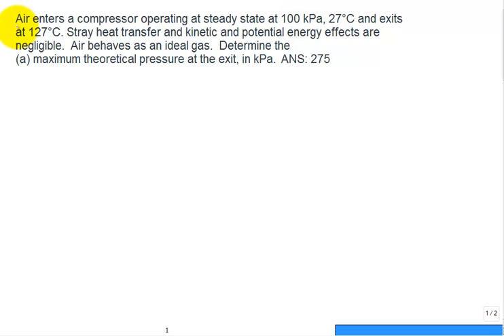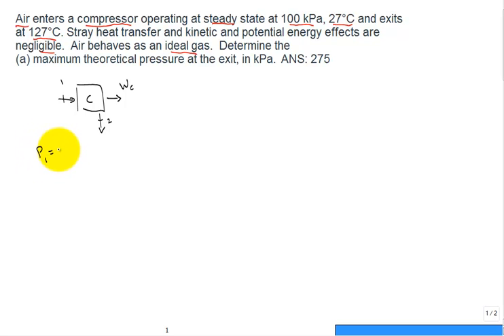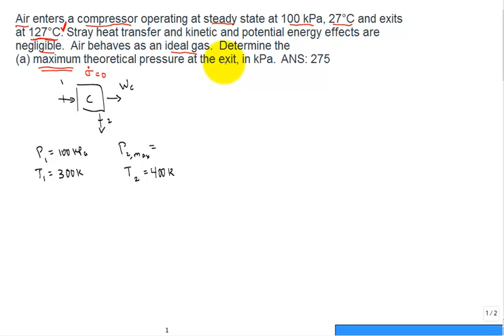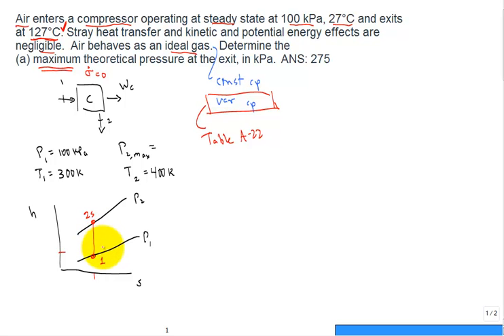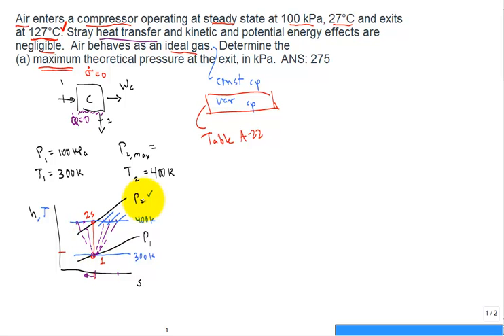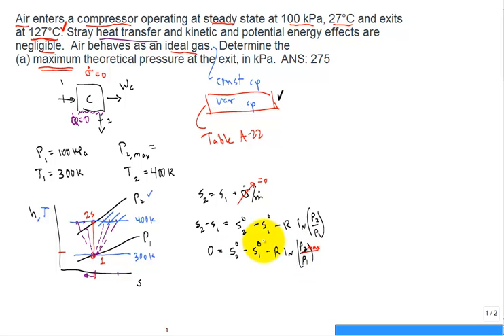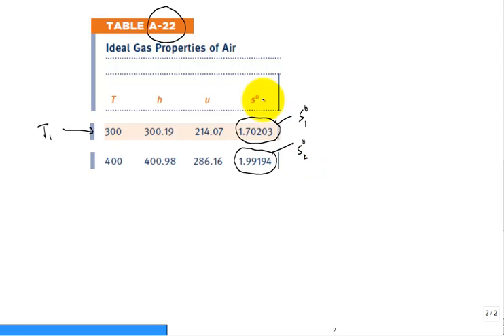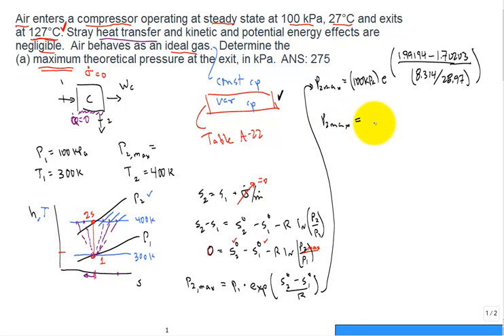me3293 air compressor use air table to calc p2max